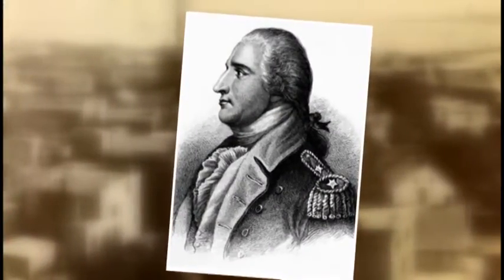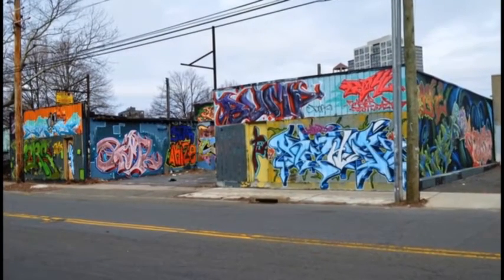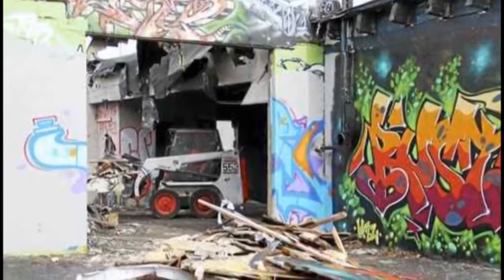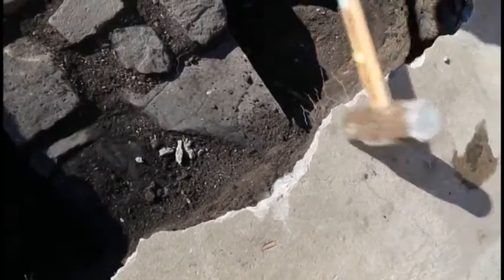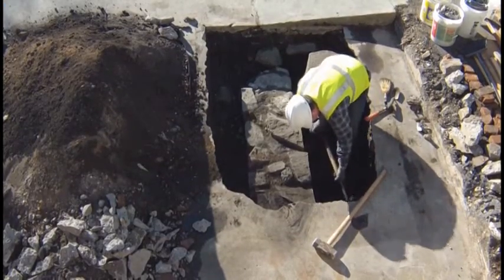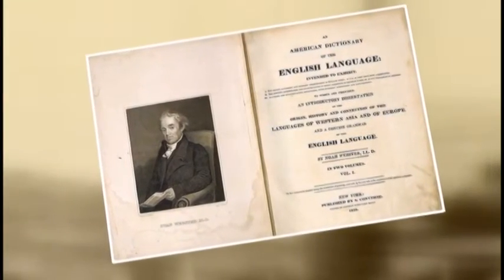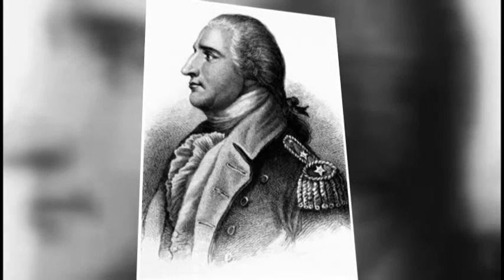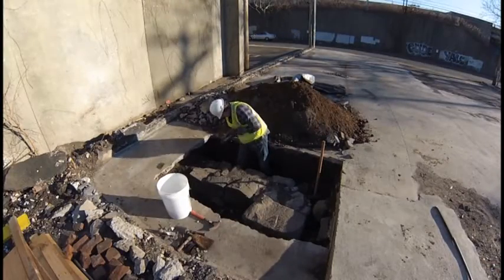Buffalo Central Terminal Today, Benedict Arnold House, Local Swimmer